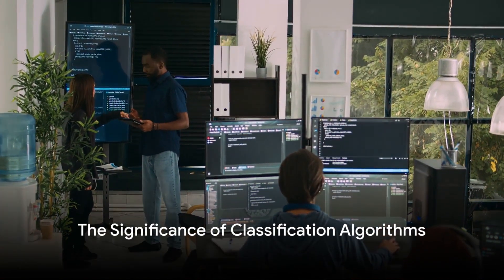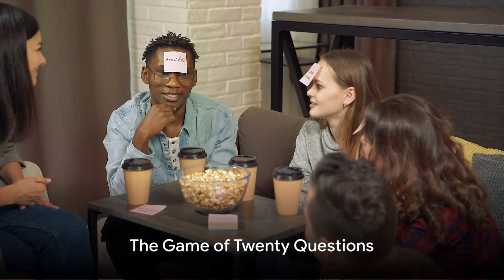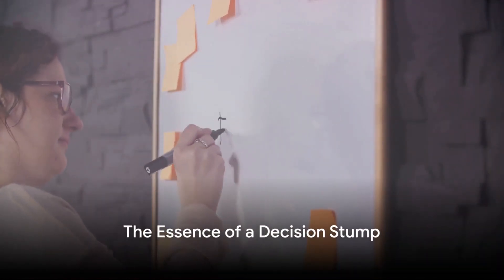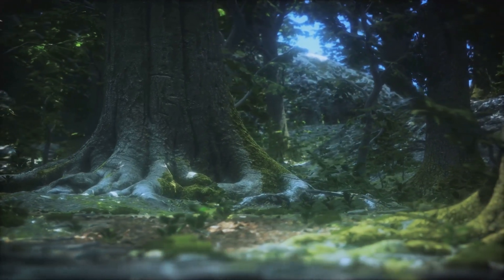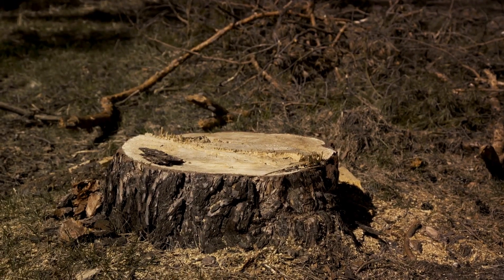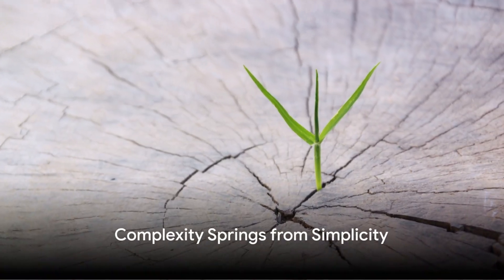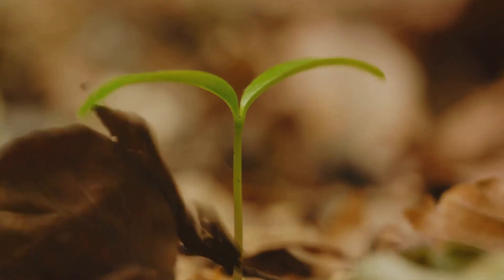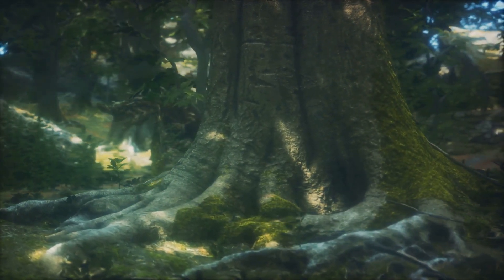what is a Decision Stump In Machine Learning?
Welcome to our comprehensive video, "Understand Decision Stump in Machine Learning - A Classification Algorithm". This video is an enriching exploration into the captivating world of Decision Stumps, a simple yet powerful classification algorithm used in Machine Learning.

OUTLINE:
00:00:00 The Significance of Classification Algorithms
00:00:19 The Game of Twenty Questions
00:00:40 The Essence of a Decision Stump
00:01:10 The Power of a Decision Stump
00:01:34 Summary of a Decision Stump
00:01:55 Complexity Springs from Simplicity
00:02:18 End Sting

The video begins by shedding light on the significance of Classification Algorithms. We delve into how these algorithms play a crucial role in Machine Learning and Data Science, helping machines to classify and predict categorical outcomes.

Next, we play an intriguing game of 'Twenty Questions'. This engaging activity effectively illustrates how decision-making processes can be simplified using a series of yes/no questions, making it a perfect analogy for understanding the Decision Stump.

The heart of the video is the exploration of the essence of a Decision Stump. Here, we explain the concept of Decision Stump in detail, including its structure, working, and applications. We break down this complex topic into easily digestible chunks, ensuring you grasp the concept thoroughly.

We then discuss the power of a Decision Stump. Despite being a simple one-level Decision Tree, a Decision Stump's ability to handle high dimensional data and its efficiency in binary classification problems make it a potent tool in Machine Learning.

In the summary segment, we encapsulate the key aspects of a Decision Stump, reinforcing the essential points discussed earlier in the video. This section serves as a quick revision for those looking to solidify their understanding of the topic.

Finally, we end the video with a thought-provoking segment discussing how complexity springs from simplicity. We illustrate how simple building blocks like Decision Stumps can lead to the creation of more complex and powerful Machine Learning models.

Whether you're a seasoned data scientist or a novice in Machine Learning, this video serves as a valuable resource to understand Decision Stumps.

Remember, exploring Machine Learning algorithms like Decision Stumps opens a world of opportunities. Stay curious and keep learning!

In the realm of machine learning, classification algorithms like the decision stump are indispensable for organizing and understanding data. Acting as a simplified version of a decision tree, the decision stump functions like a brief game of 20 Questions, making binary classifications based on a single feature. Despite its simplicity, this algorithm is a potent tool, laying the groundwork for more complex models in machine learning.

The decision stump, a one-level decision tree, uses a single internal node directly linked to the target variable to efficiently make decisions based on one feature of the data. This streamlined approach allows for effective binary classification, serving as a foundational element for developing intricate algorithms in machine learning.

Though seemingly basic, the decision stump holds profound implications in the field, acting as a critical building block for elaborate models. This underscores the principle that complexity often arises from simplicity, underscoring the significance of understanding and acknowledging even the most modest models in machine learning.

Analogies likening the decision stump to a condensed game of 20 Questions and a humble stump forming the basis for a towering tree help to illustrate its fundamental role in the world of machine learning. These comparisons emphasize that even the most advanced models have their roots in straightforward concepts like the decision stump, cementing its essential position in the field.